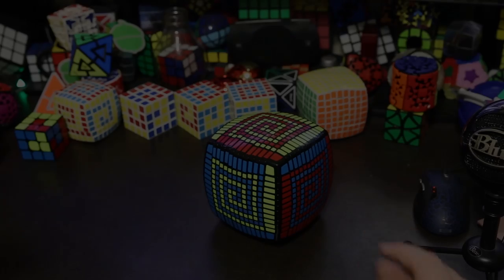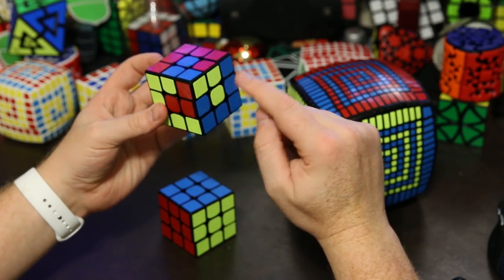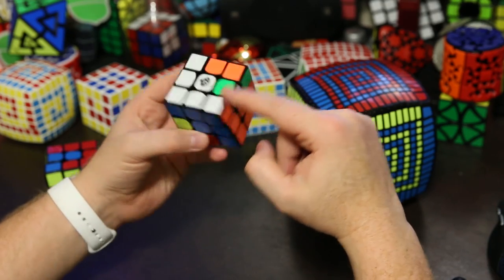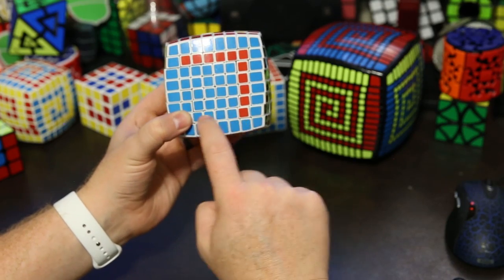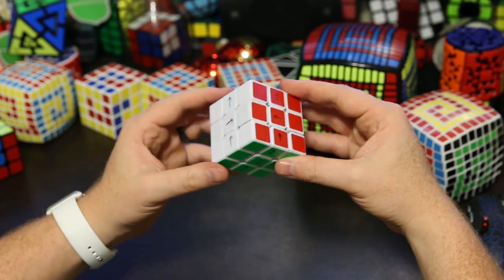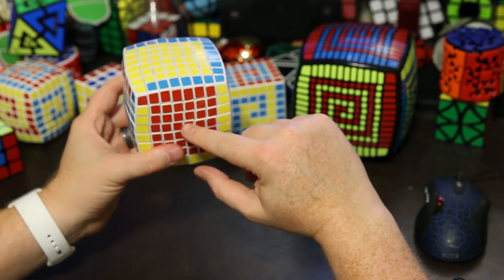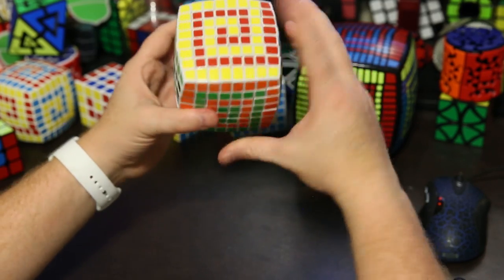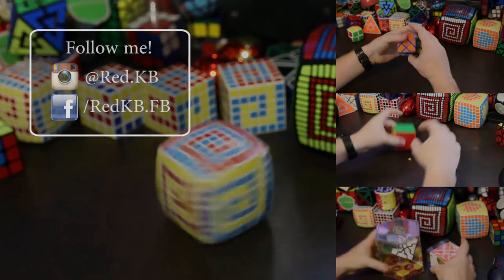Spiral Pattern Tutorial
In this video I show how to do the Spiral Pattern.  Algorithms below:

Algs:
3x3 Spiral Pattern: L' B' D U R U' R' D2 R2 D L D' L' R' F U

Rotate 2 Opposite Corners: R2 [ (R' D R D' R' D R ) U' ( R' D' R D R' D' R) U ] R2

3 cycle 1st: FR [ (L F' L') S' (L F L') S] R' F'
3 cycle 2nd: FR [ S' (L F' L') S (L F L')] R' F'

Flip 2 edges: M' U M' U M' U2 M U M U M U2

Switching centers or flower pattern: E M E' M

Typical center drawing goes: M E M' E'  I kept saying move down, protect to the right, undo back up, undo back left.

Rotate centers 90: (M E M') U* ( M E' M') U**
Rotate center 180: (U R L U2 R' L')x2

Don't know what E M or S are?

* Either Clockwise or Counter Clockwise depending on which way the left center needs to turn
** Opposite of *